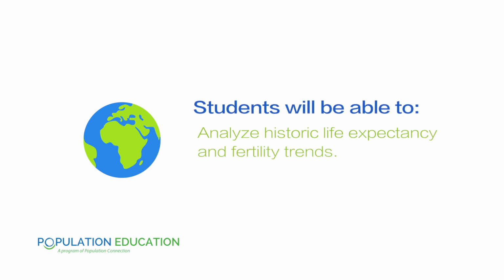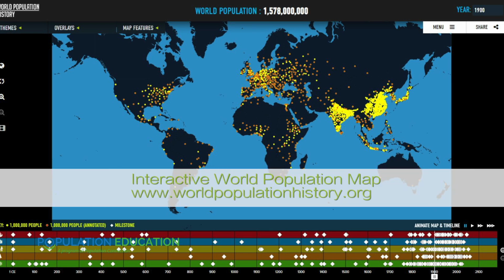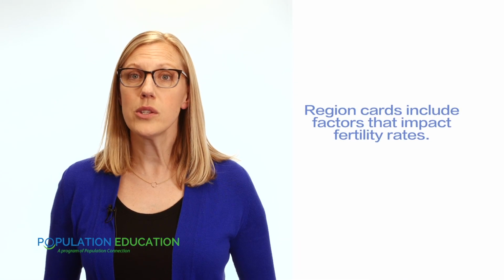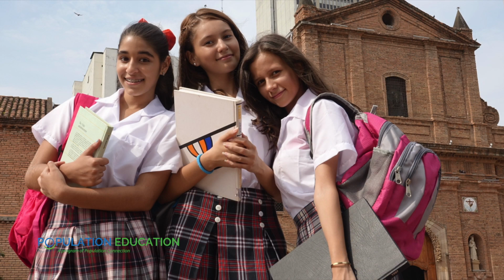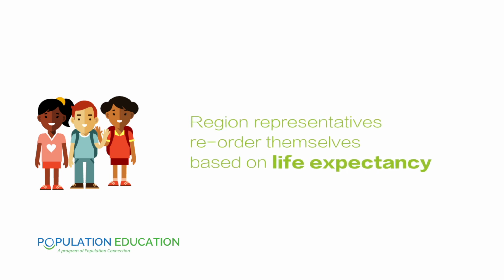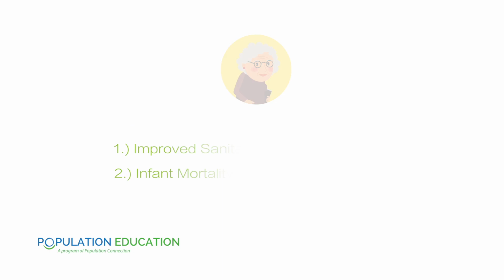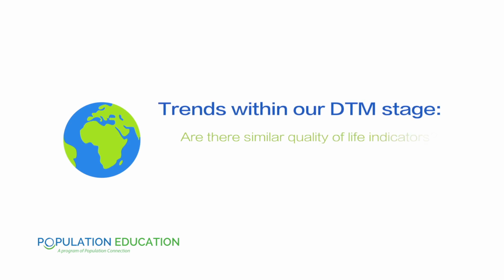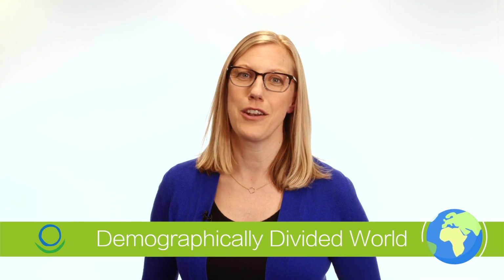Demographically Divided World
"Demographically Divided World" is a social studies lesson plan for high schoolers from Population Education.

In small groups, students explore changes in regional fertility rates and life expectancy trends over time and discuss how factors impacting fertility are different throughout the world. Students then conduct individual research on a single country to evaluate development and place it within the demographic transition model. Finally, the class explores how countries within the same DTM stage compare.